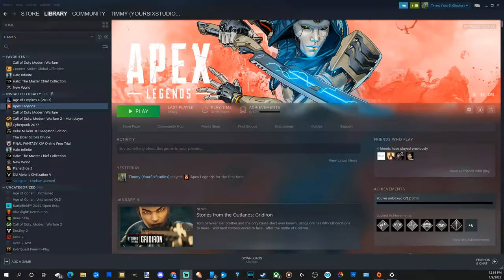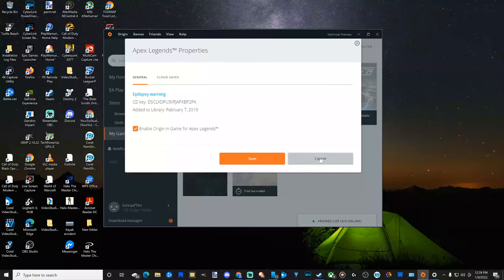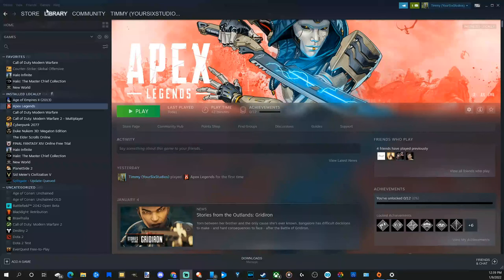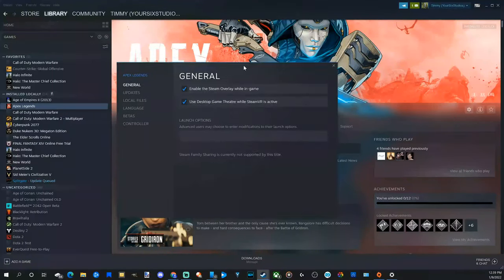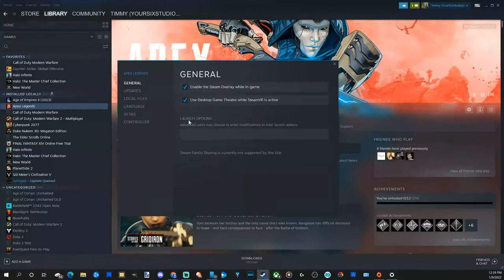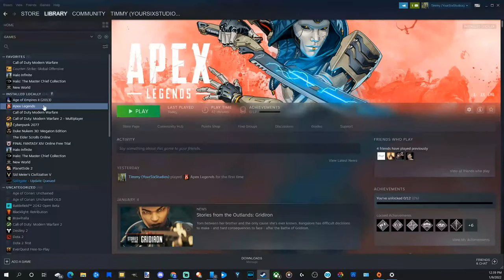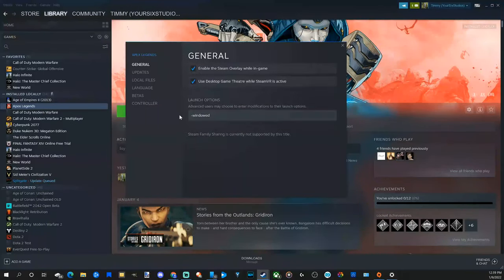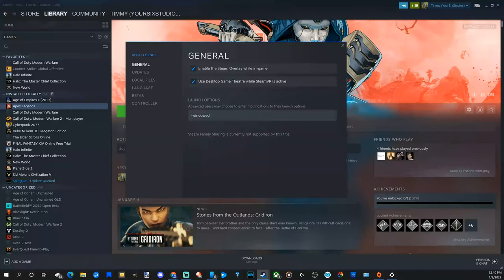How to Fix Apex Legends Starts in Windowed Mode Fix (Best Tutorial)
Do you want to know how to fix apex legends that is starting in the windowed mode on the PC? Whether this is on origin or steam. This is very easy to change, if you go to the game library and select apex legends, then go to launch modifications, you can type in -windowed or -fullscreen to start the game in the specific screen modes. ...